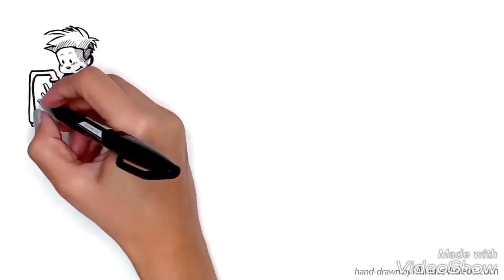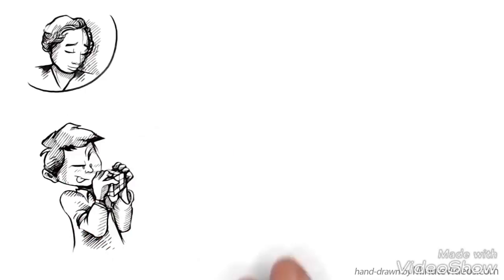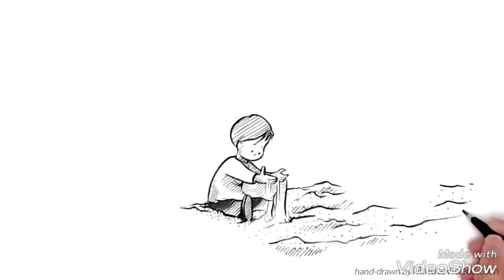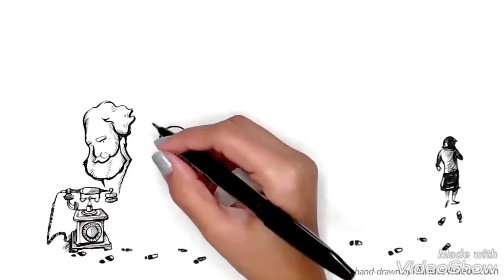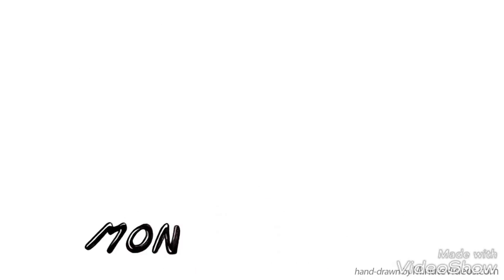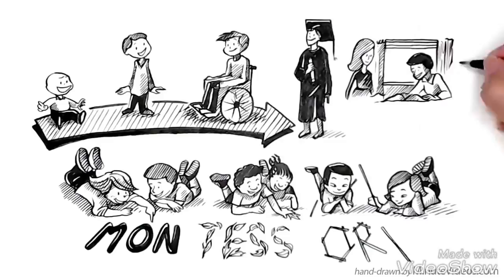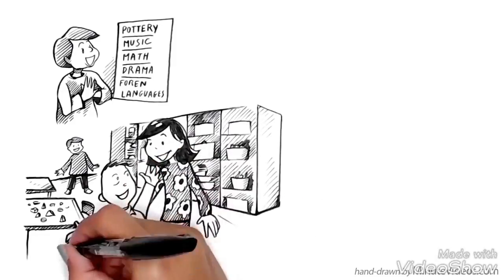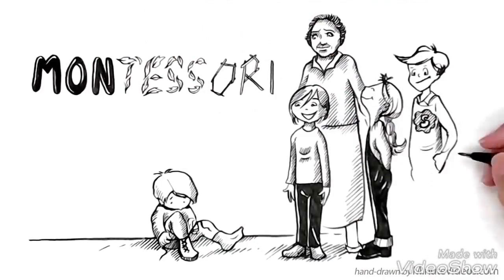Montessori School Education [مدرسة مونتيسوري لتعليم ] 👍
Montessori School Education

مدرسة مونتيسوري التعليم

مشاهدة ممتعة :-) :-) :-) :-) :-) :-) :-) :-) :-) :-) :-) :-)